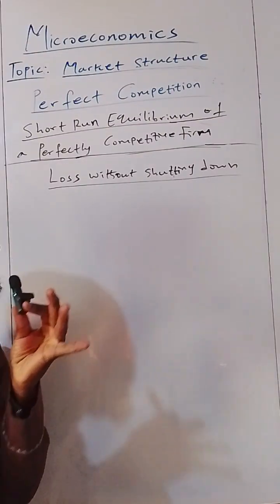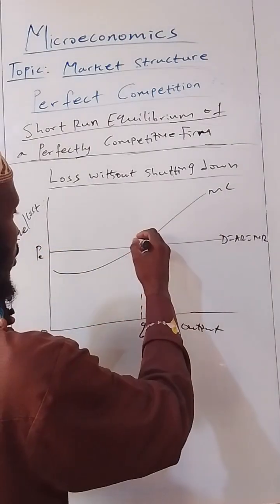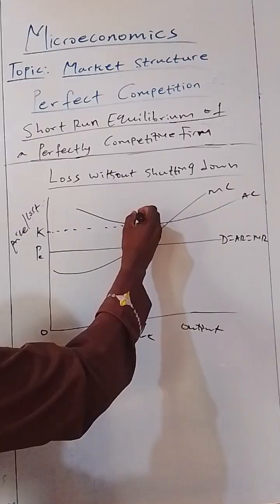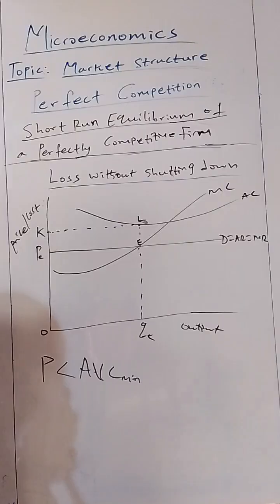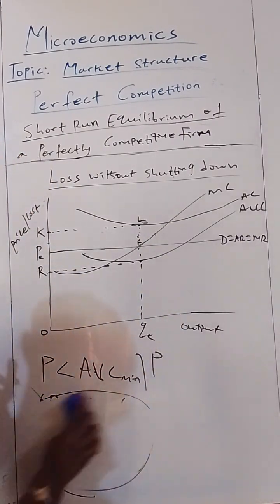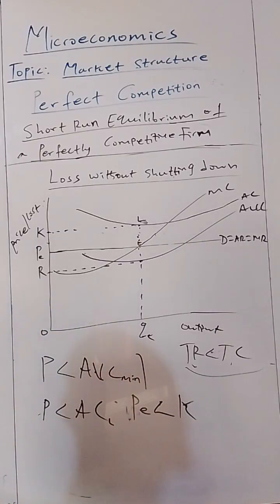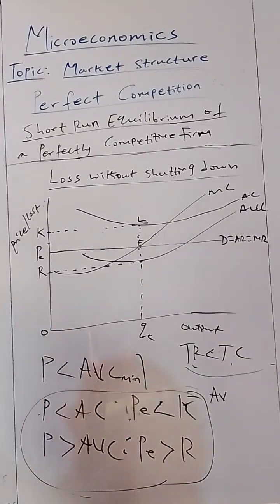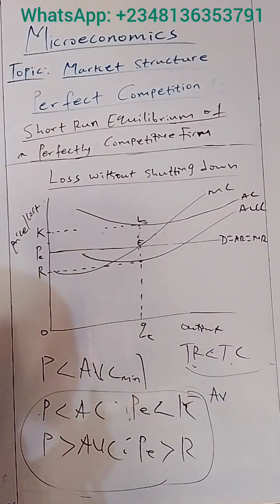Short Run Equilibrium of a Perfectly Competitive Firm: Loss without Shutting Down